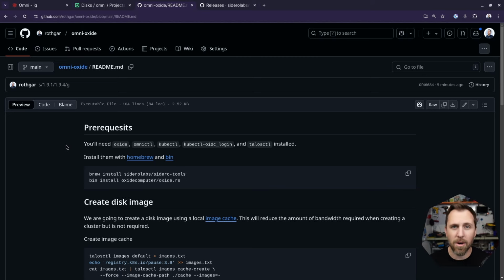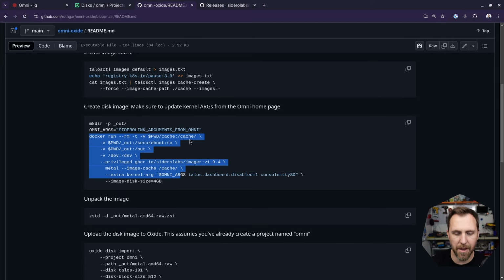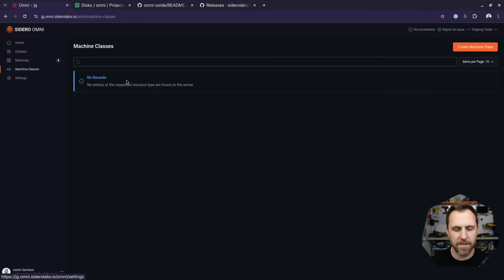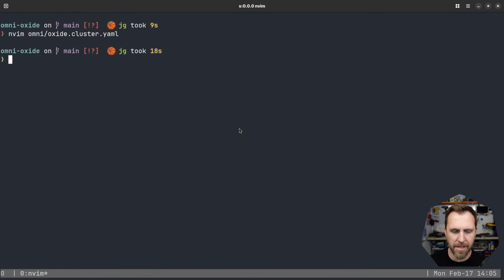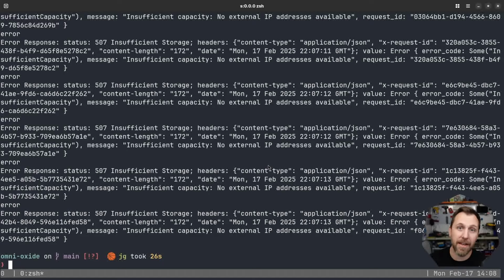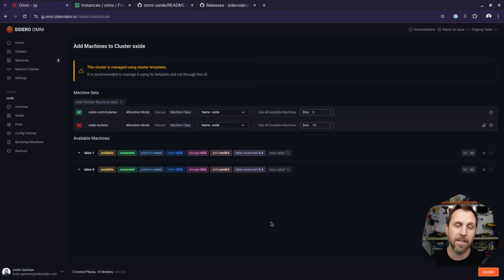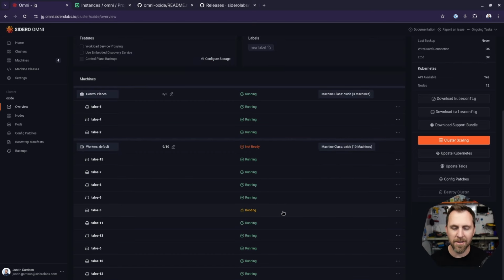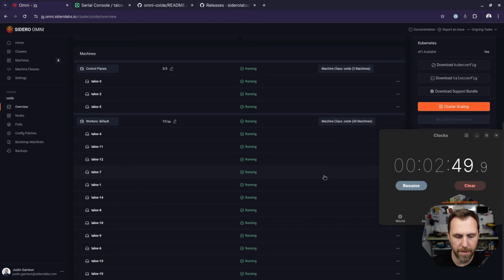Scaling Kubernetes with Omni using an Oxide Cloud Computer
How to automatically and manually scale your Kubernetes clusters with Omni.

0:00 - Intro
1:09 - Setting up image cache
4:57 - Creating Oxide instances
5:49 - Omni Machine Class
7:13 - Create cluster
13:05 - Scaling a cluster manually
17:21 - How fast can we create a cluster?
19:34 - Outro